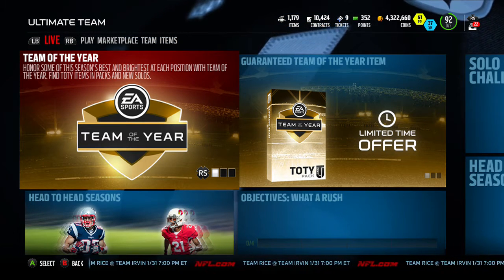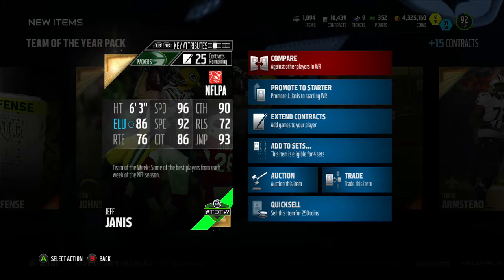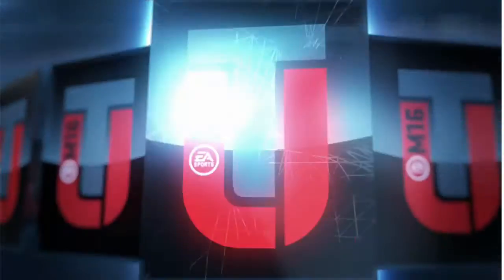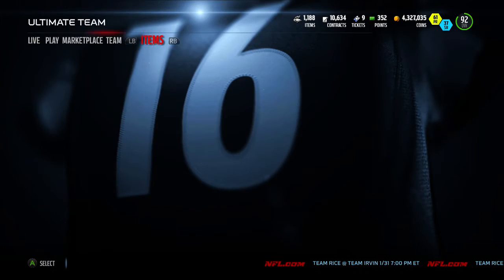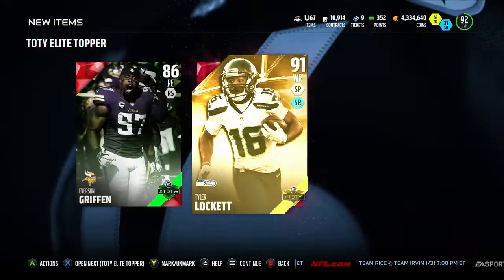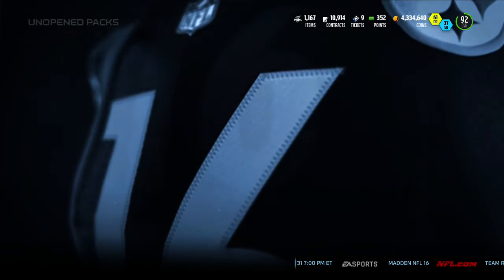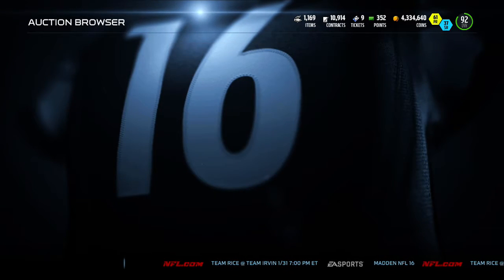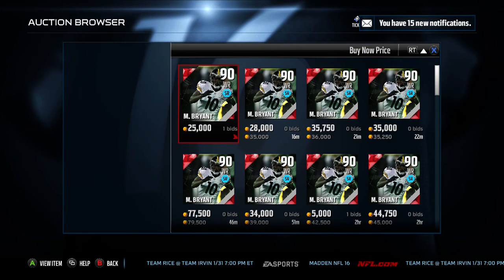Mut 16: TOTY 36 PACKS!!!! OMG